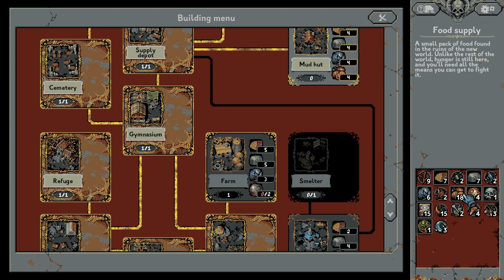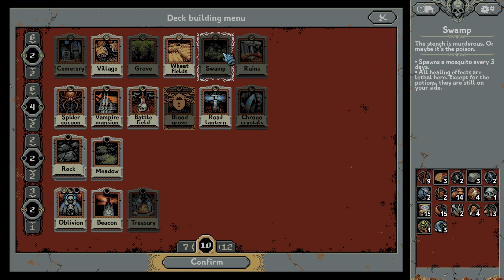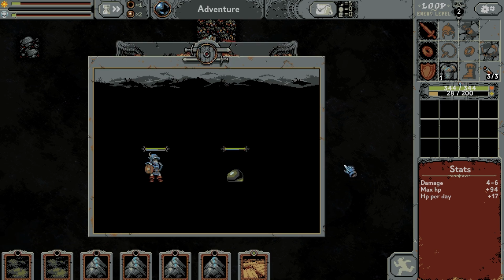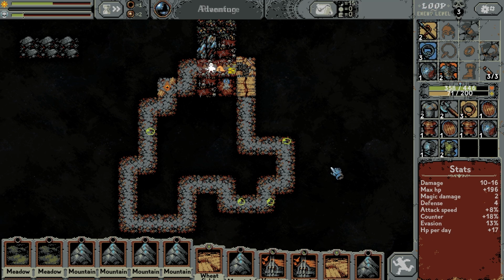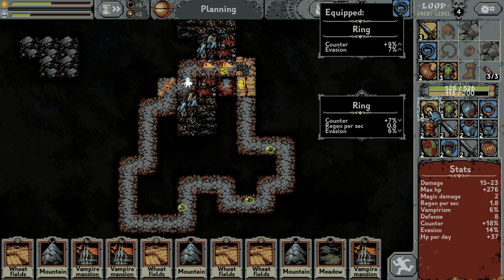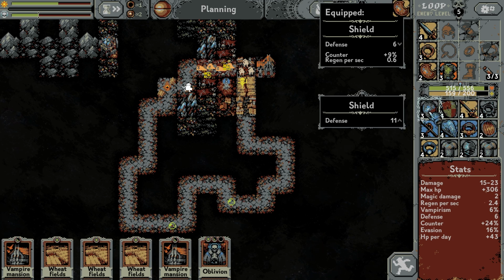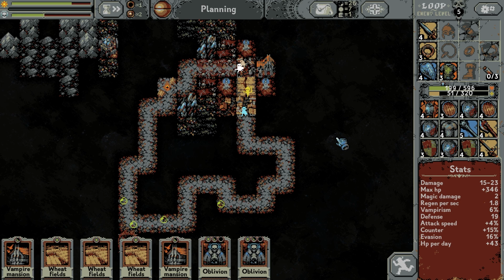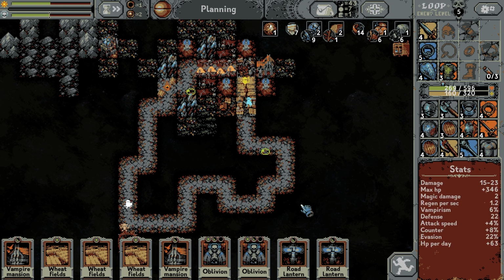Aavak Streams Loop Hero – Part 17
Aavak is trying to rebuild reality, one memory at a time!

Thanks to Devolver Digital for the game key!